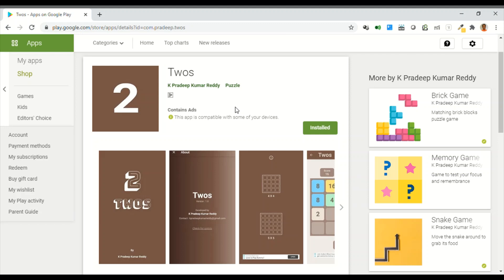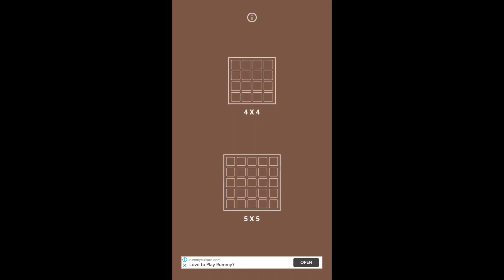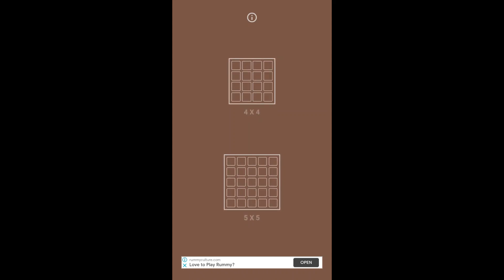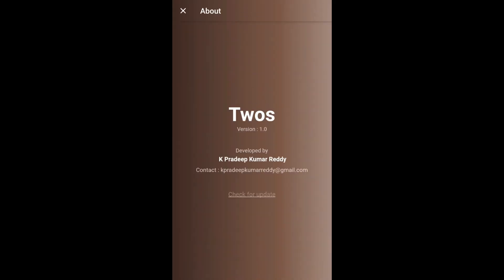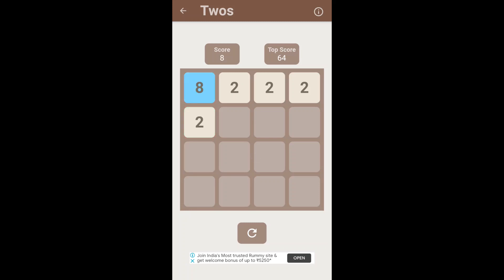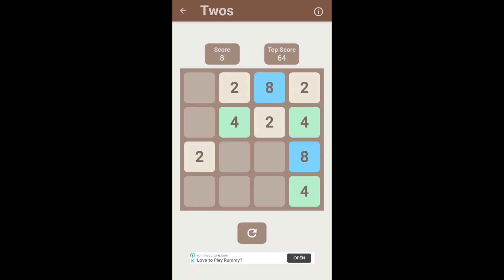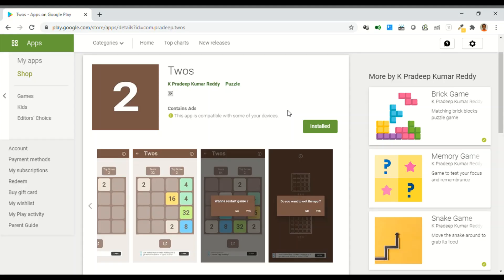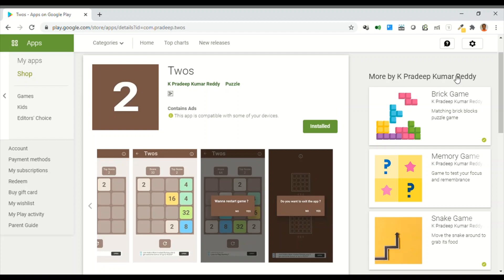My Twos Game App in Play Store (Developed using Flutter)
This is a demo video of my Twos Game app in play store. This app is developed using flutter.